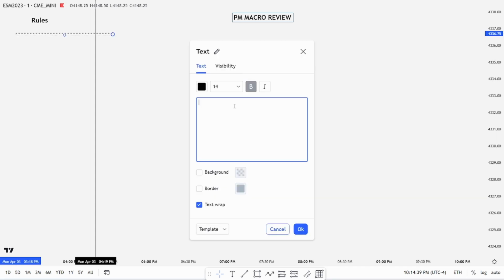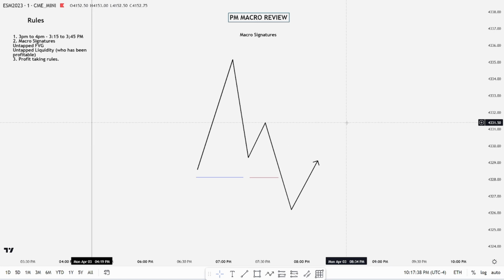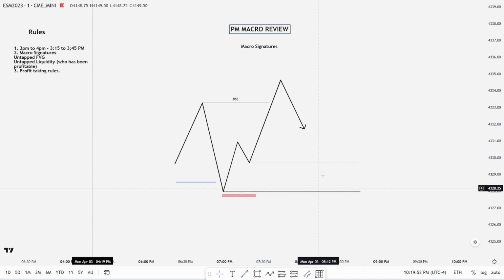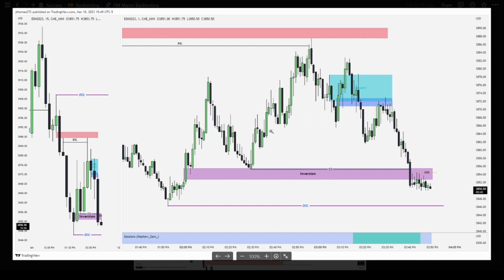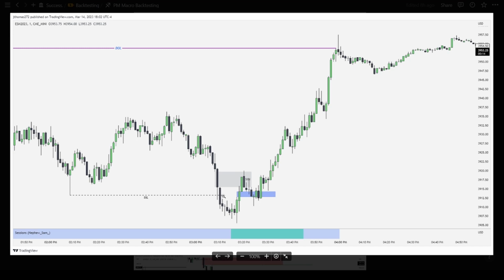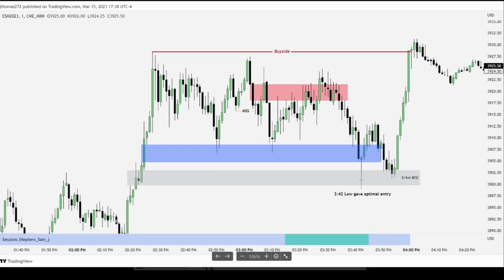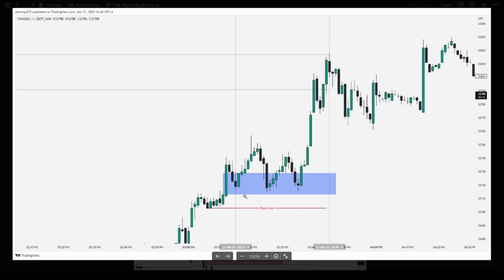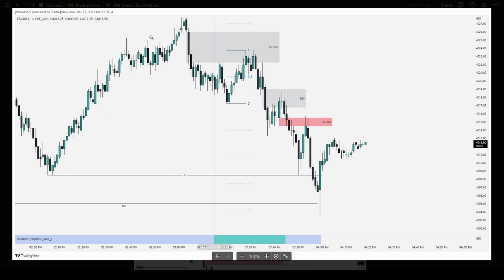HOW TO TRADE PM MACRO | ICT Concepts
READ BELOW vv 🚨
Explanation video about the PM session Macro. Timeframe is from 15:15 to 15:45 EST. (Episode 2)

Ephesians 3:20.
produced and edited: flux trades